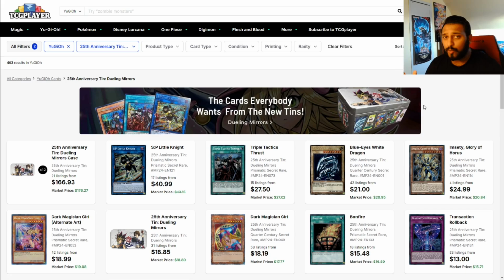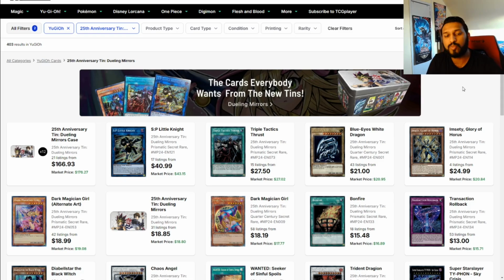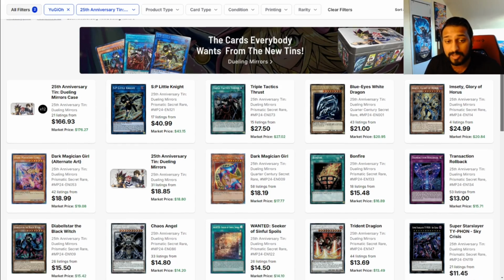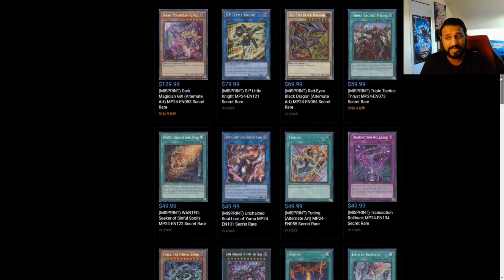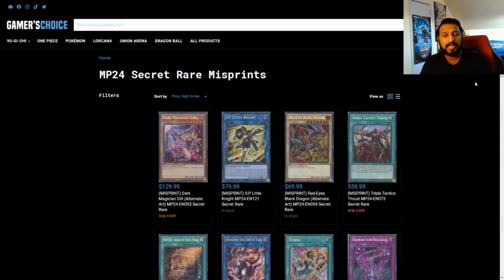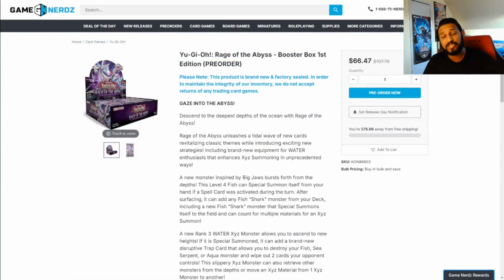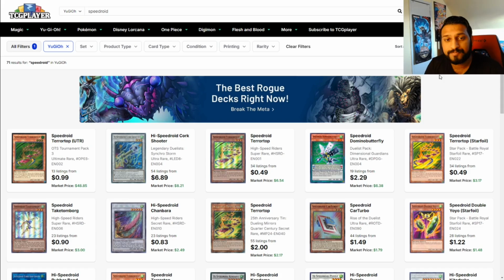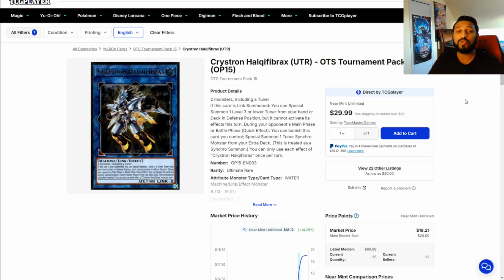Yu-Gi-Oh! Market Watch | DAY ONE MEGA TIN CRAZY PRICES ARE HERE!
Keep on the lookout for more Yu-Gi-Oh! videos! Openings, duels, and much much more! Peace Out!